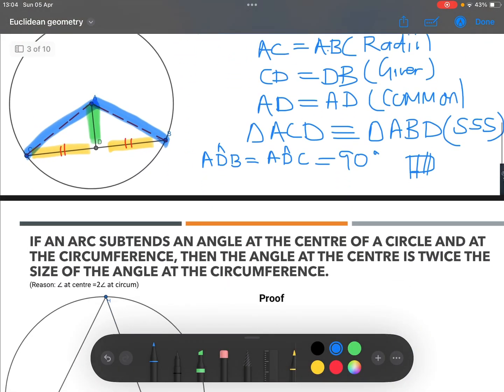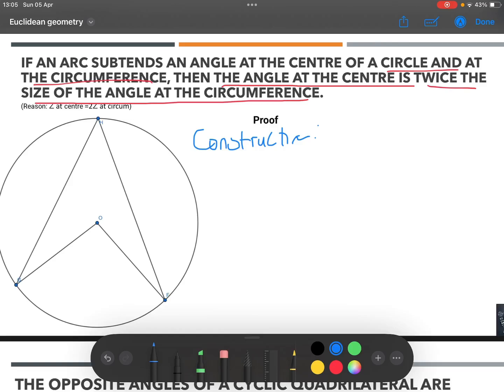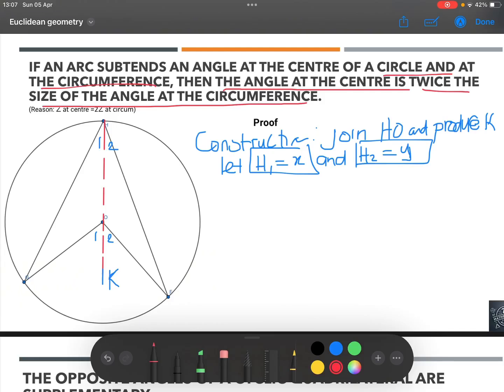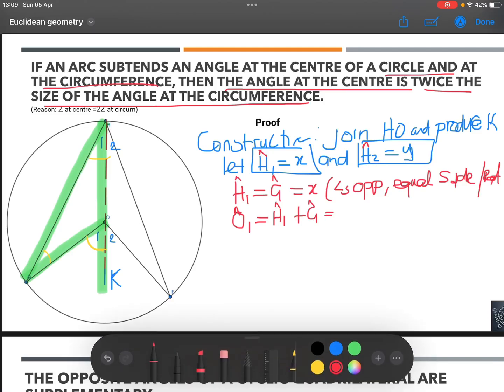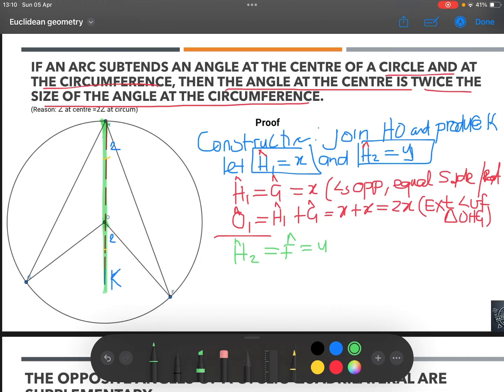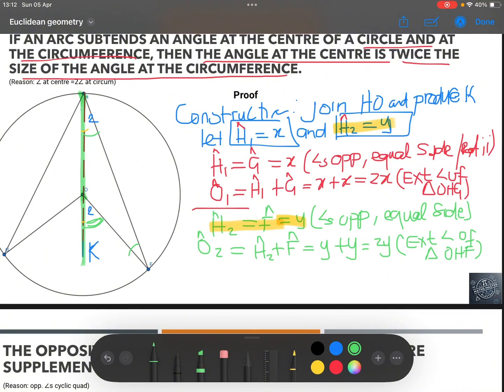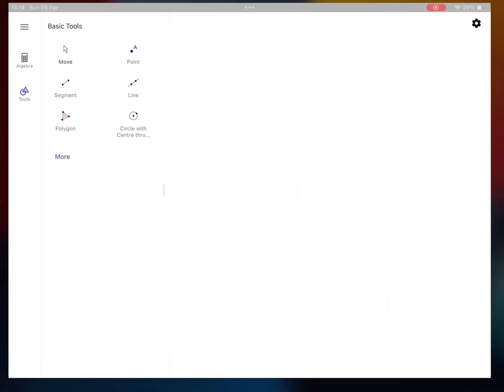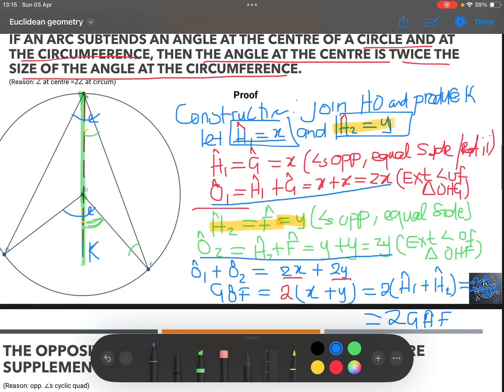Euclidean geometry proof ( angle at the centre)grade 11 & 12